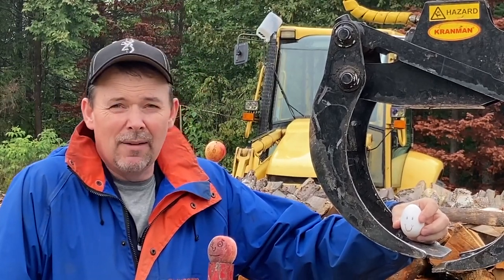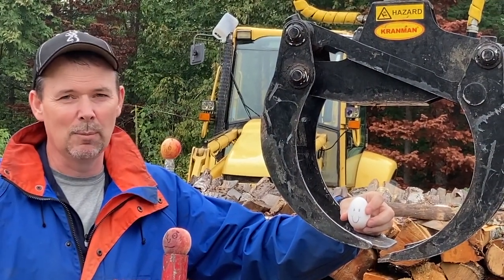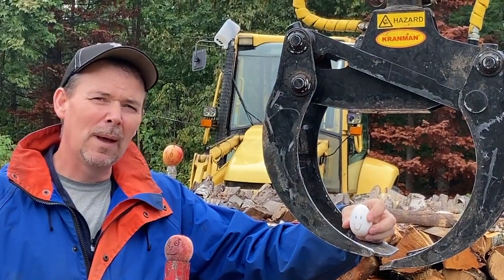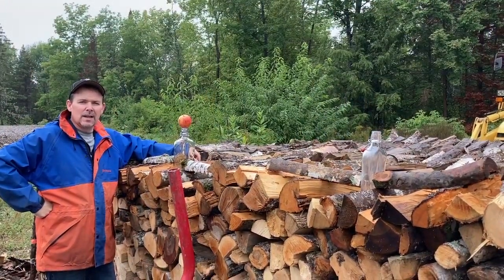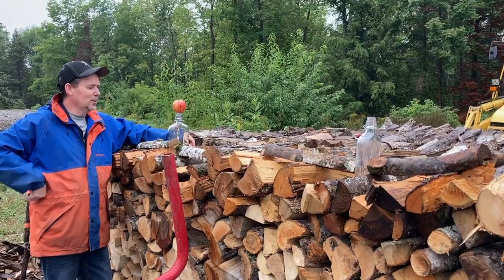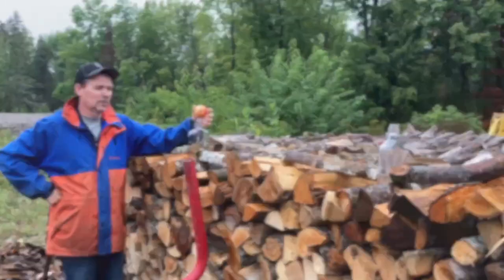Eggxcavator Challenge With the Kranman Hydraulic Timber Trailer -E78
Jason jumps on board with the "Eggxcavator Challenge" but puts the woodsman spin on it. He uses the Kubota B2601 tractor and the Kranman T1750 Hydraulic Timber Trailer to try to pick up an apple, a peach and then an egg.
Jason found success in the end but it wasn't easy!

**Many eggs were harmed during the filming of this video**